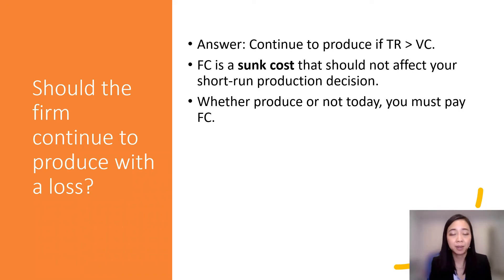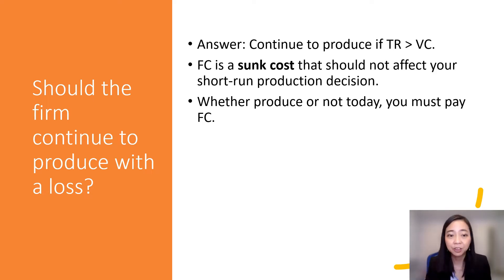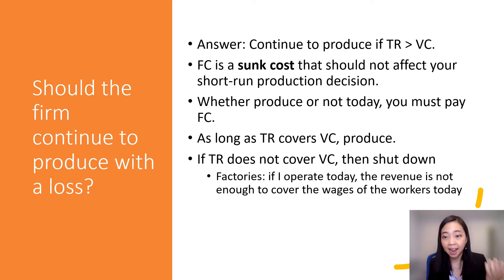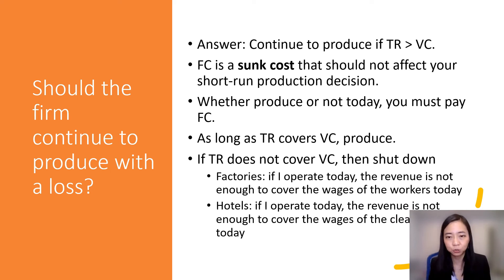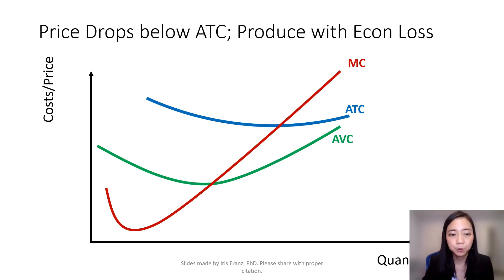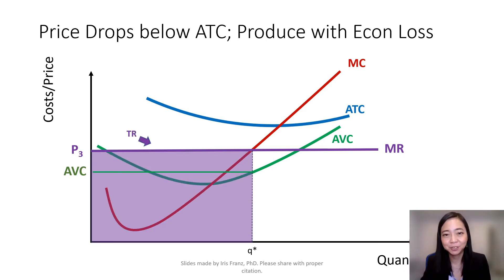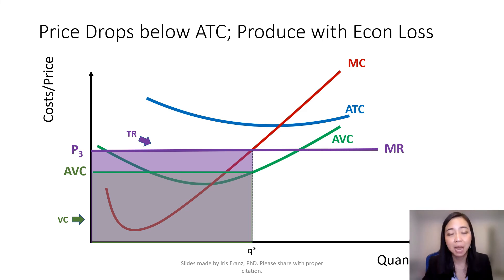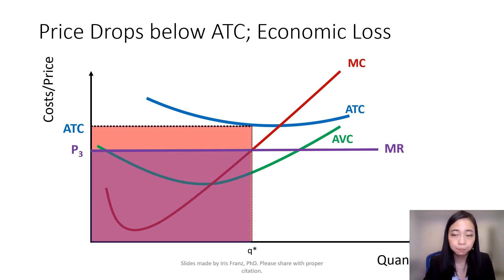Perfect Competition (5): Producing with an Economic Loss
This clip shows when a perfectly competitive firm will produce while suffering a loss. In a word, this occurs when TR between VC and TC.